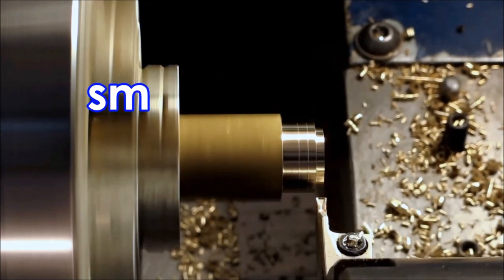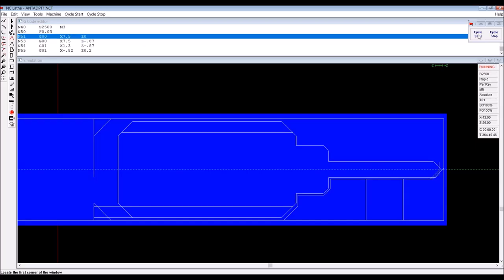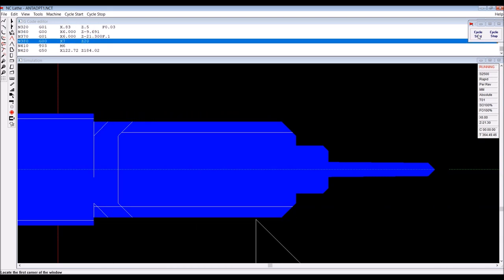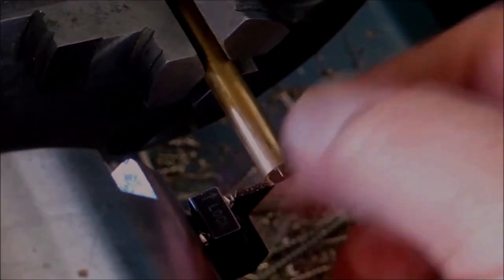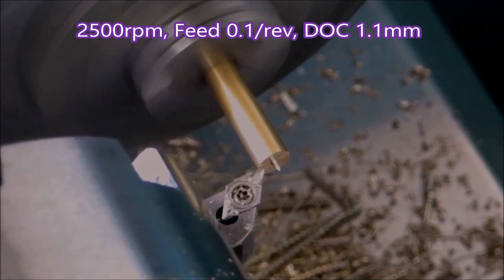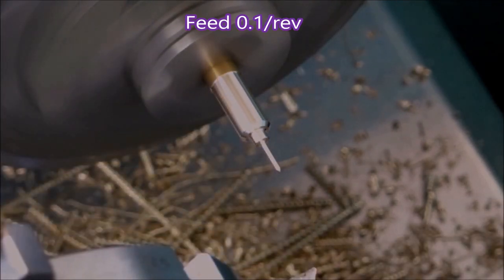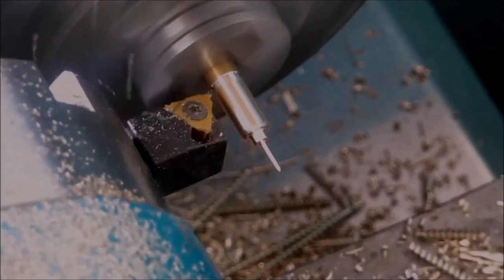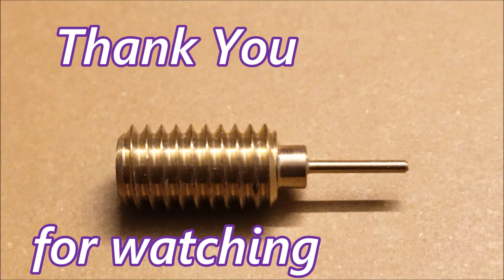Antenna adapter for coaxial cable. M6x1.0 thread, with 1.0 diameter x 7 long probe.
This is one of two parts I was asked to make, an adapter for coaxial cable of the type used for antennas.  The mating part in acetal can be found